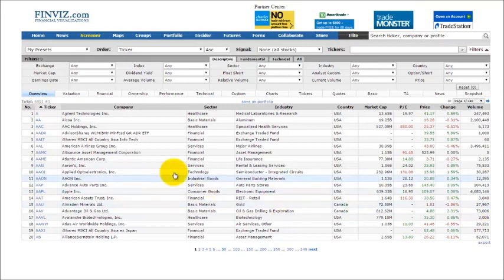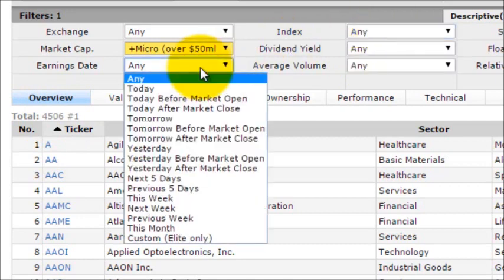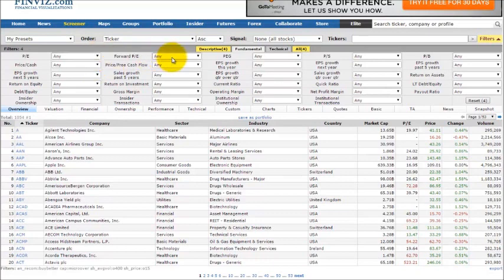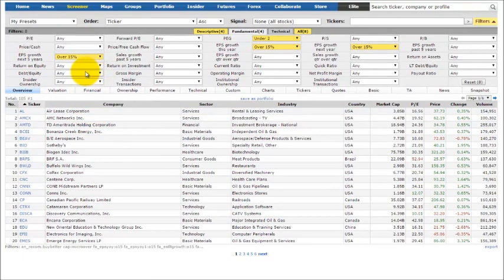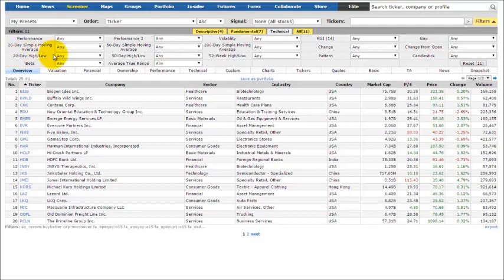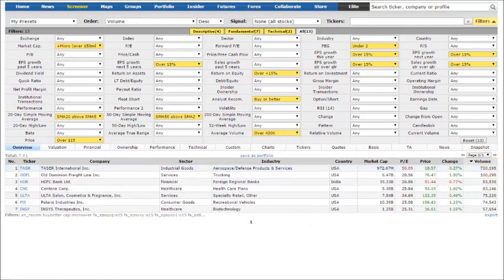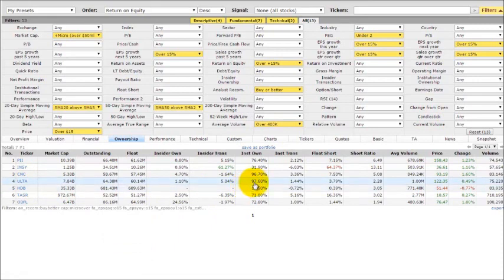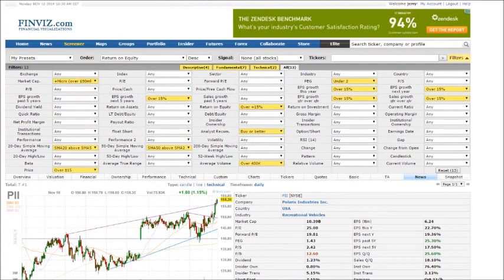Using the Finviz Stock Screener to Find Growth Stocks - Jerry Robinson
1) A 30-minute quick start video on how to use Finviz to make money in the stock market

2) A 20-minute video explaining his daily trading routine with Finviz

3) 1 month of Jerry Robinson's daily trading ideas delivered by email/text

Happy trading!

Description: In this brief tutorial video, veteran trader and popular economist Jerry Robinson of Followthemoney.com explains how he uses the Finviz Stock Screener to find good growth stocks.

The free Finviz stock screener provides traders with an excellent way to find new swing trading and position trading setups and chart patterns.

The enhanced Finviz Stock Screener offers additional options for an analysis of filtered stocks:

- Statistics view
- Data export
- Advanced charts
- Customized filters

1) A 30-minute quick start video on how to use Finviz to make money in the stock market

2) A 20-minute video explaining his daily trading routine with Finviz

3) 1 month of Jerry Robinson's daily trading ideas delivered by email/text

Happy trading!

Finviz is used by traders, investors and members of major financial institutions as the primary platform for online stock market research.